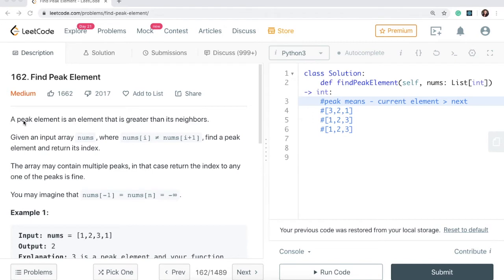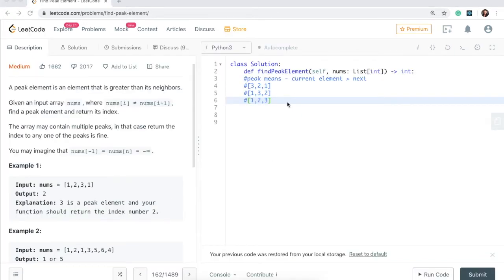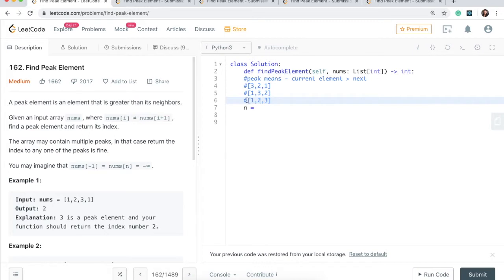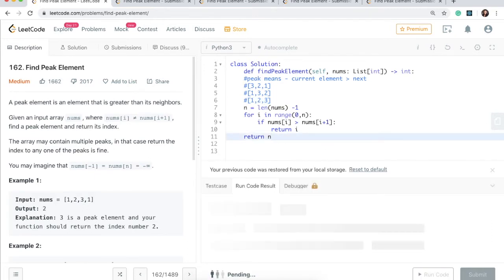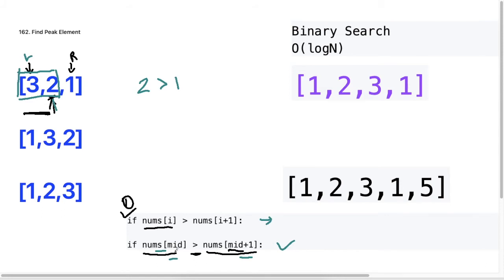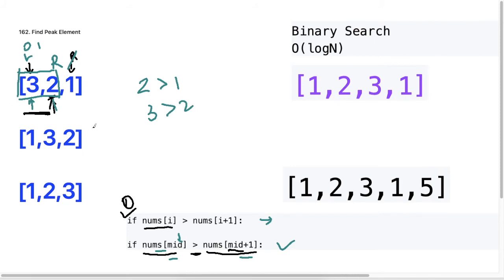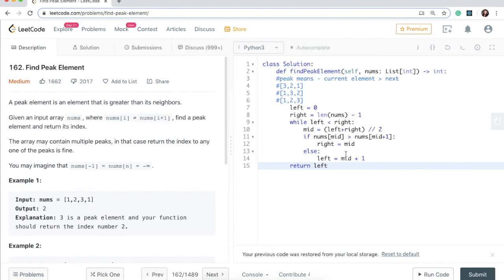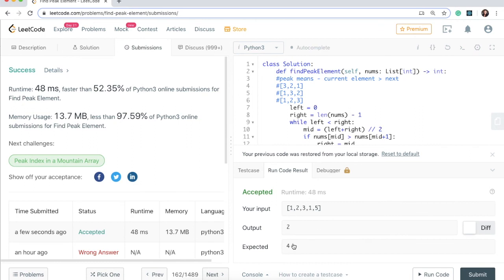Find Peak Element Python Leetcode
🔴 Binary Search to find Peak Element in Javascript.

A peak element is an element that is greater than its neighbors.
Given an input array nums, where nums[i] ≠ nums[i+1], find a peak element and return its index.
The array may contain multiple peaks, in that case, return the index to any one of the peaks is fine.
You may imagine that nums[-1] = nums[n] = -∞.

Example 1:

Input: nums = [1,2,3,1]
Output: 2
Explanation: 3 is a peak element and your function should return the index number 2.

Time line
0:00 - Intro
0:32 - Undestand Question
2:04 - Linear Scan Code O(N)
3:54 - Binary Search Explanation
9:42 - Binary Search Code O(logN)